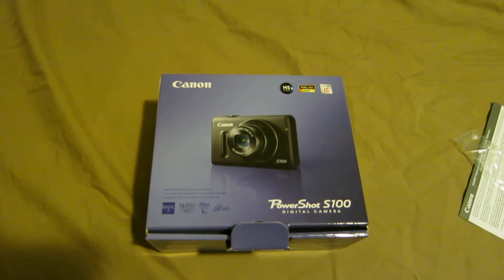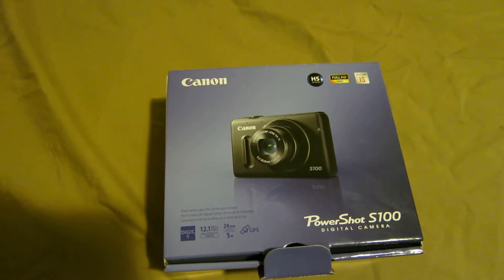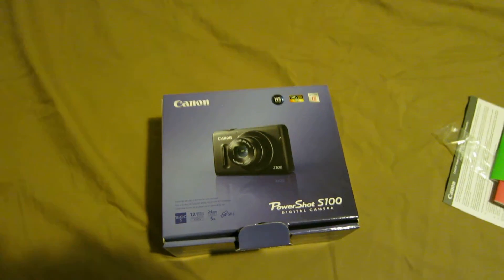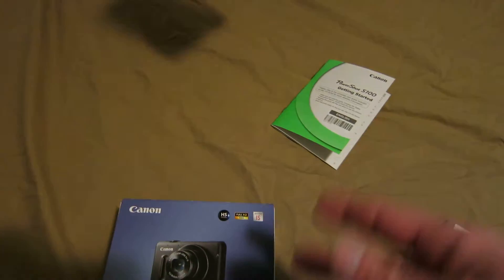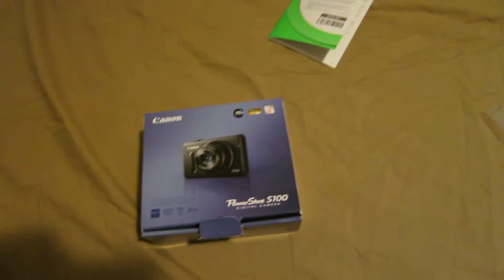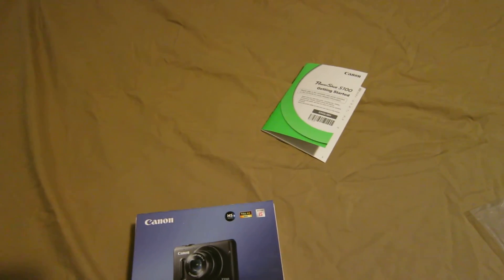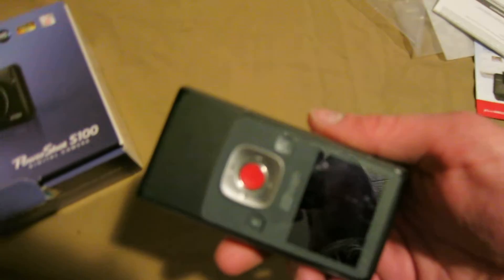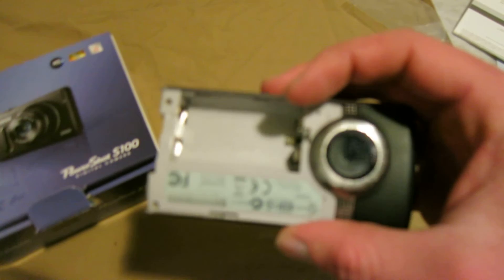Canon S100 Unboxing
First video of my Canon S100. What you get when you buy this Camera.